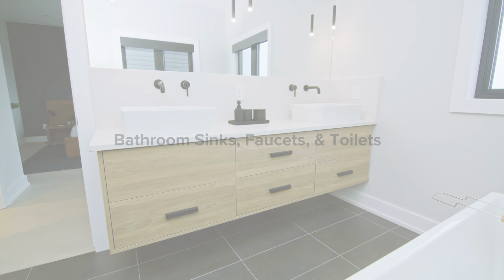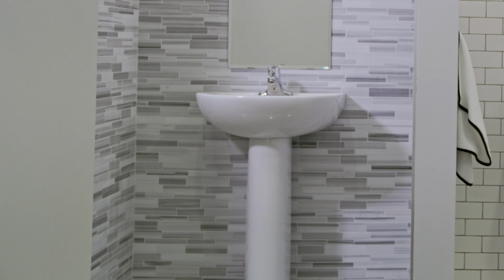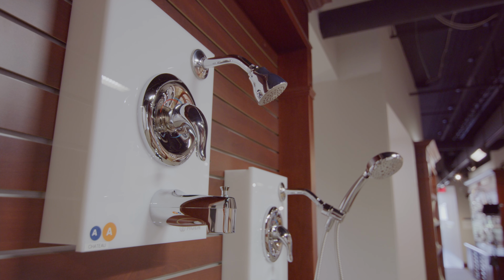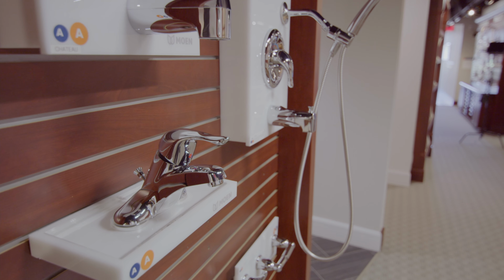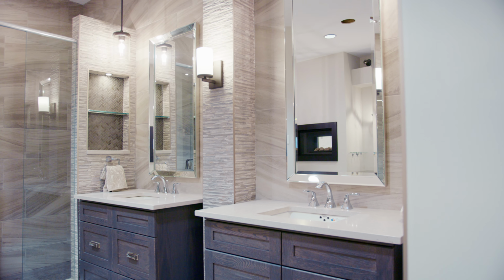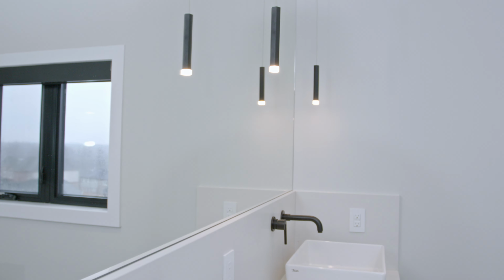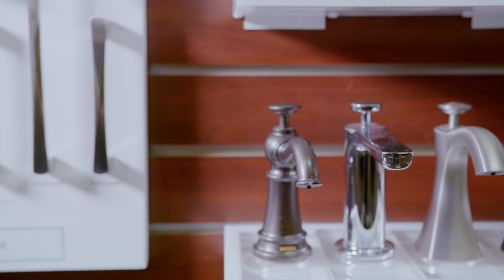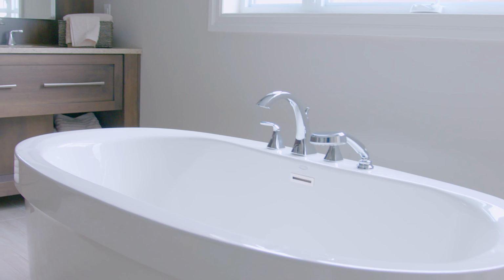Bathrooms at the Activa Design Studio | New Homes Kitchener Waterloo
ABOUT ACTIVA:

As a leading land developer and home builder in the Waterloo Region, Activa is committed to creating spaces where families and individuals can thrive. Our communities and homes are designed around how you and your family really live, incorporating both beauty and functionality. Find the peace of mind you deserve knowing your new home is constructed to the highest standards of quality, with innovative designs that will never go out of style!